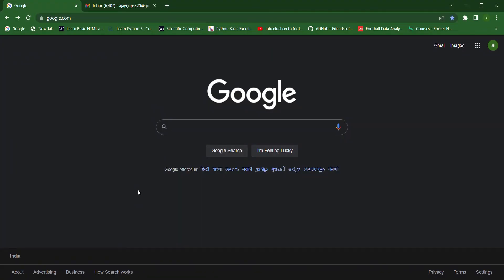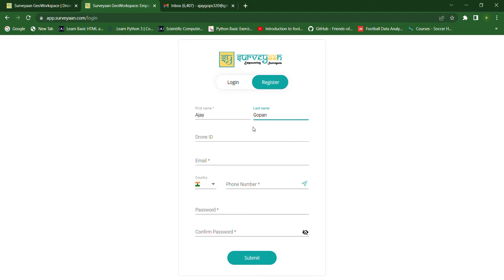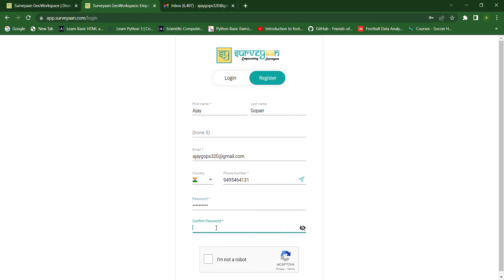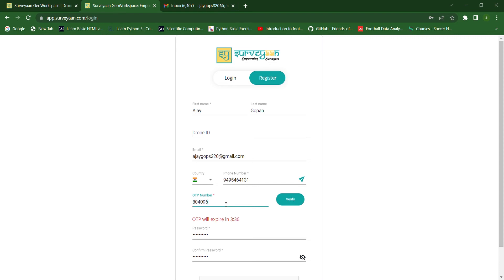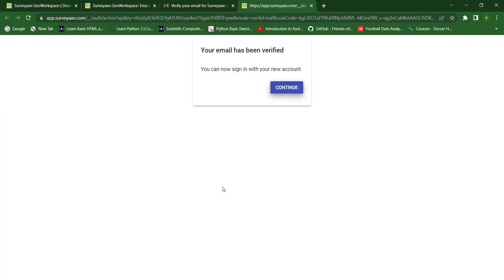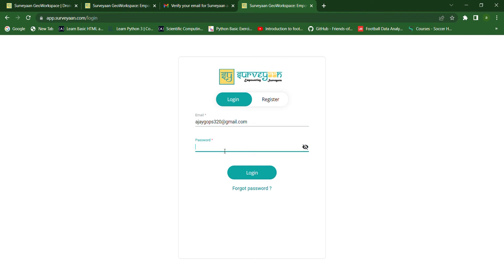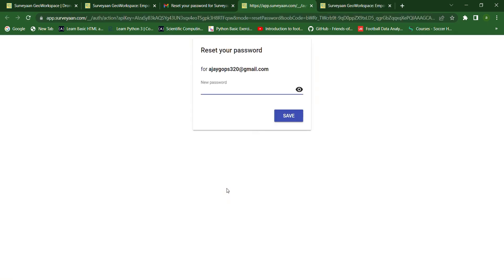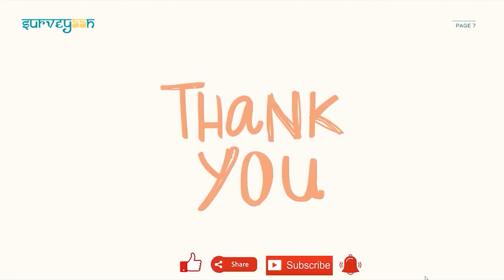Surveyaan GeoWorkspace - Registration and Login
In this video, you will know how to Register and login to the Surveyaan Geoworkspace.

and get yourself started.